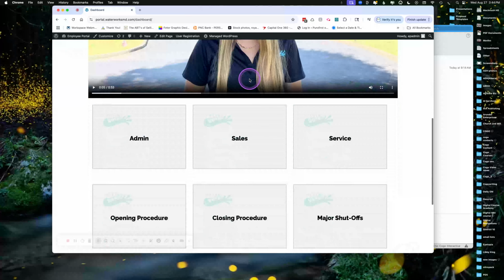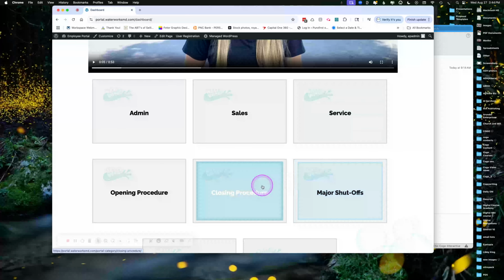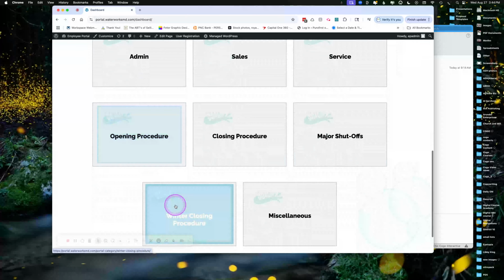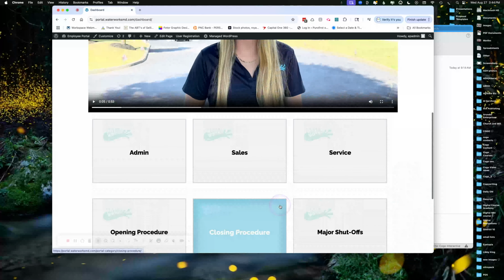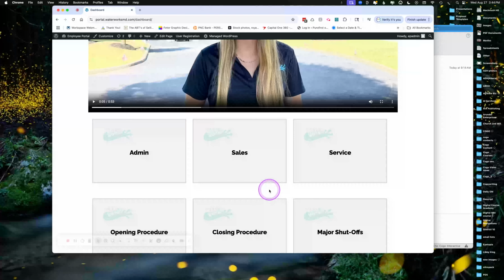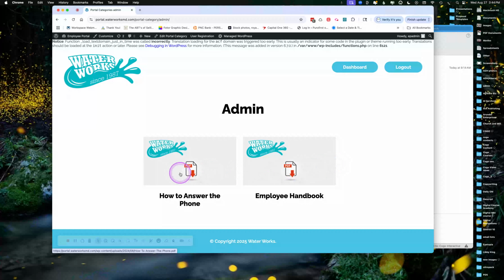Untitled Video August 27, 2025 3:47 PM